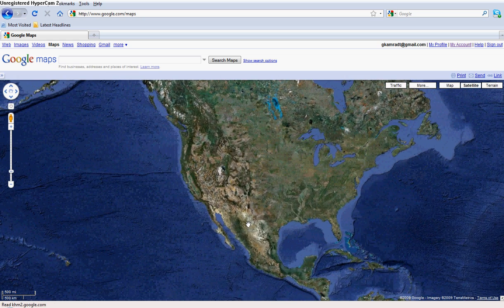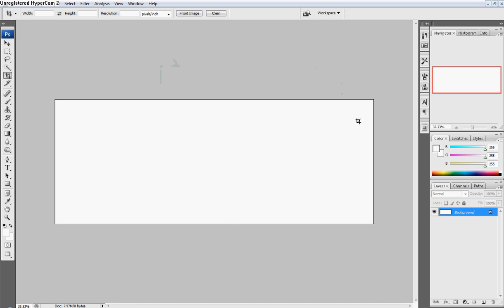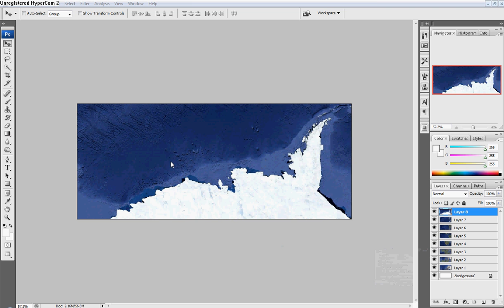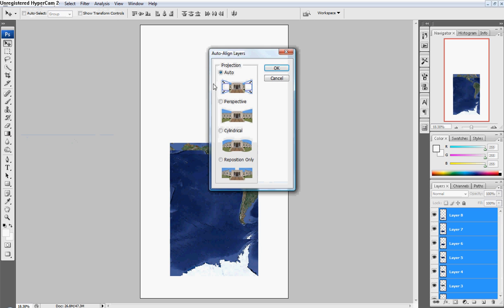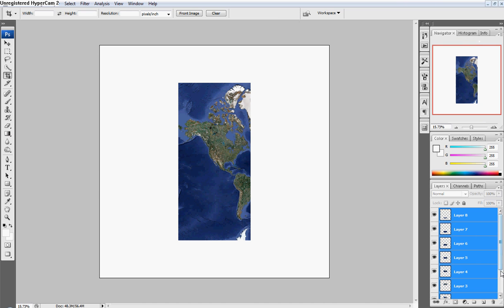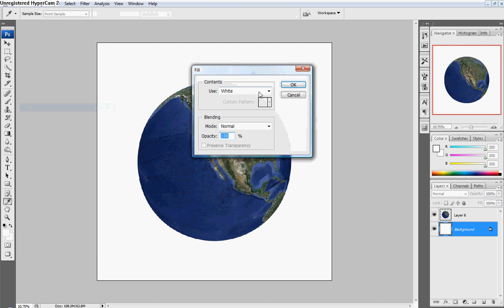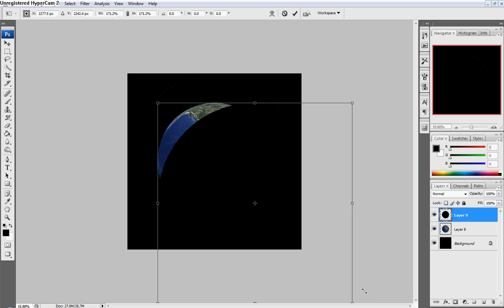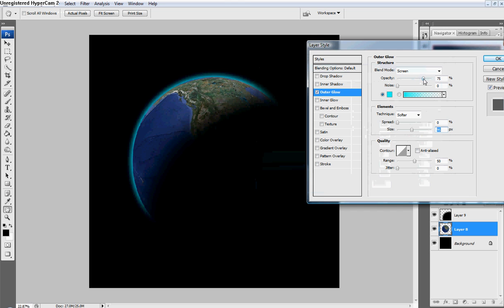Photoshop Tutorial: Make Earth, you at the center!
Hey thanks for the view
Here is a photoshop tutorial about how to make earth with your hometown as the center. You probably knew how to do all this stuff anyway but this is a different application of what you already know which is pretty much what photoshop in general is

message me, i dig messages